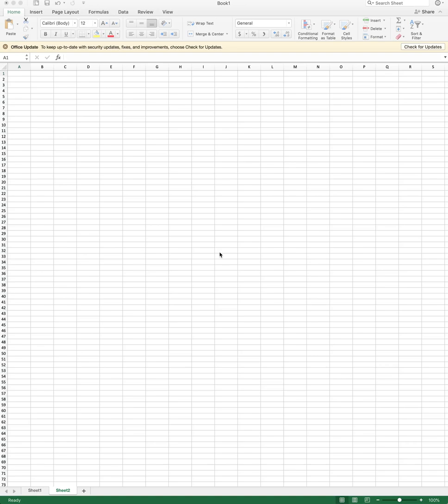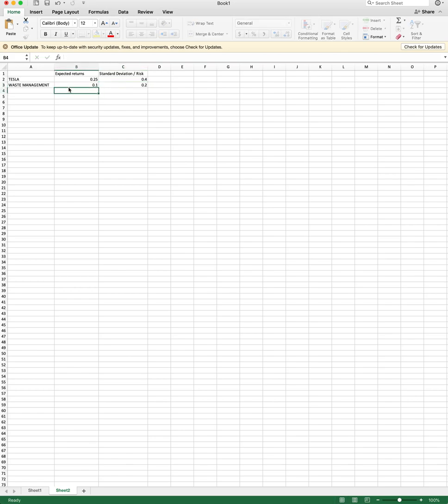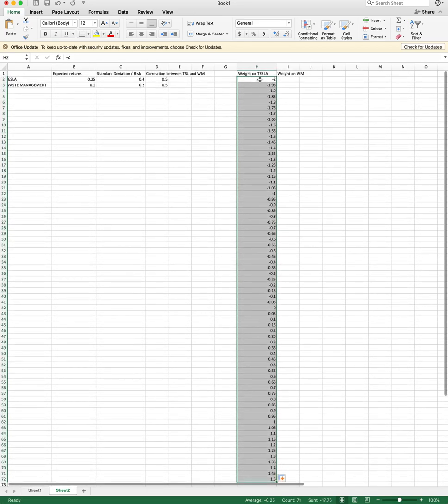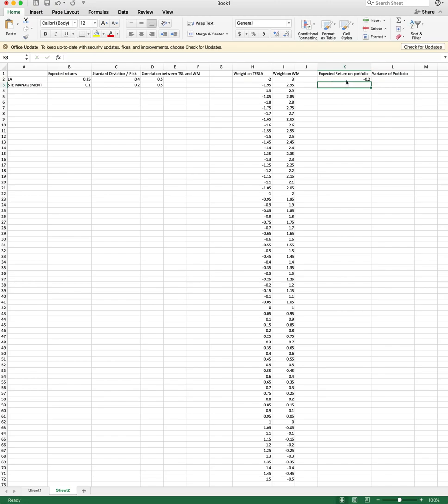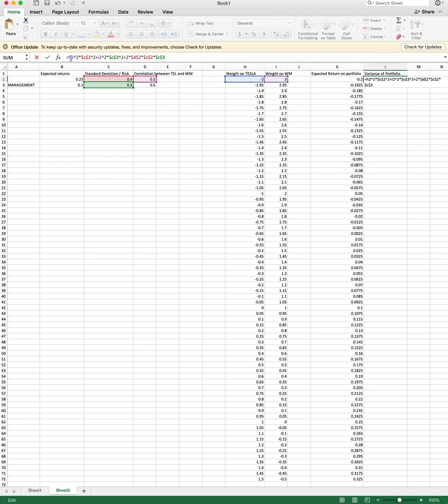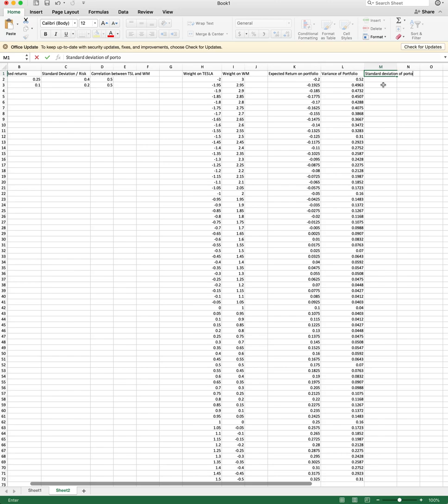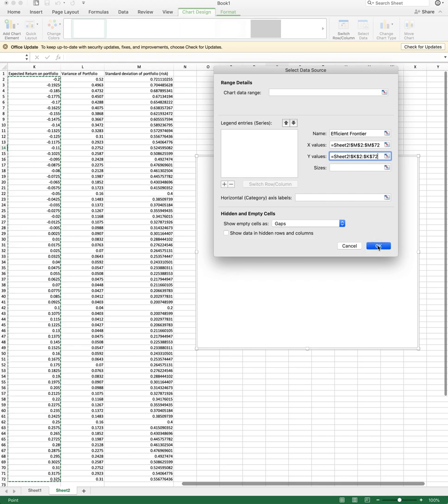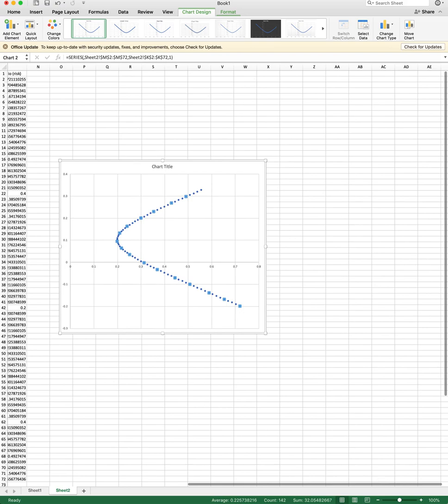How to plot the Efficient Frontier in Excel: Tutorial Video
How to use excel to find the efficient frontier for two assets that are correlated.

You can view and download the corresponding spreadsheet at the following